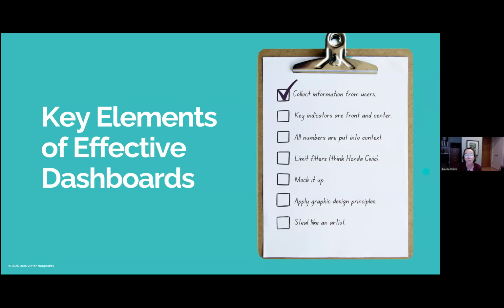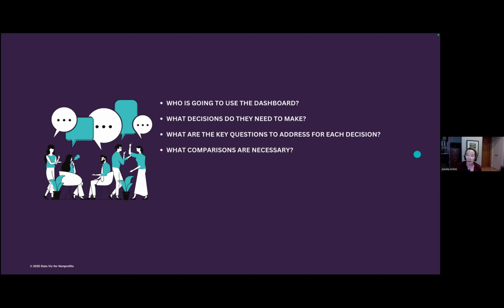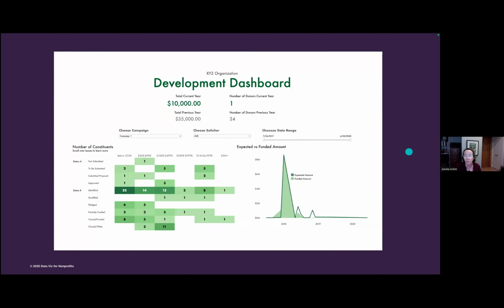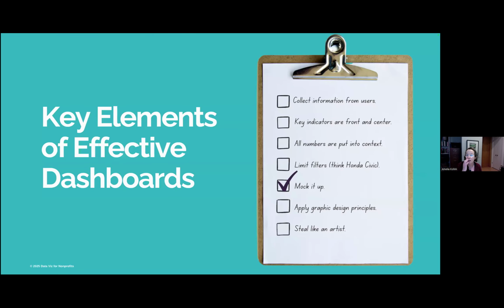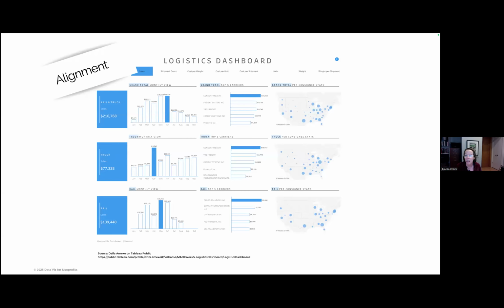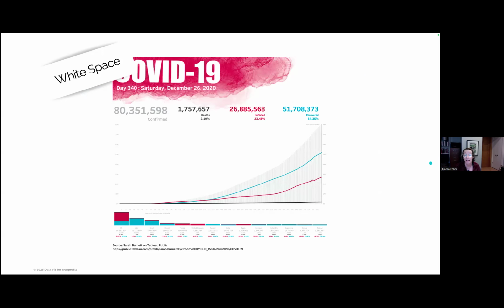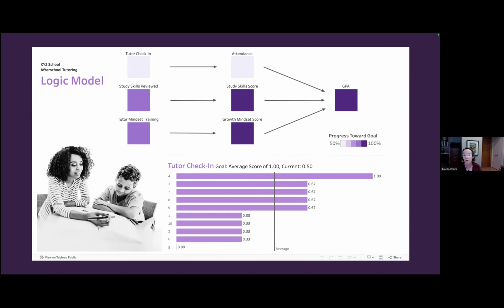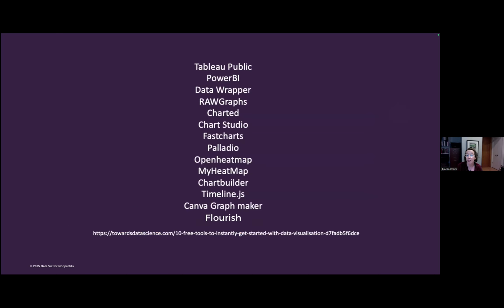IC Topic Chat: How to Build an Effective Data Dashboard with Amelia Kohm